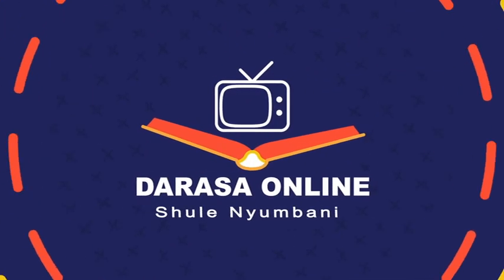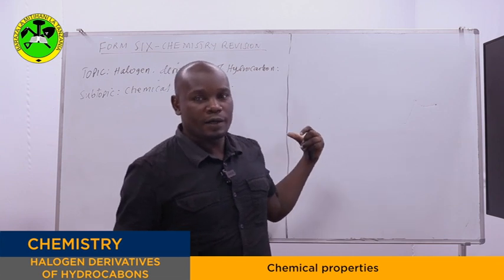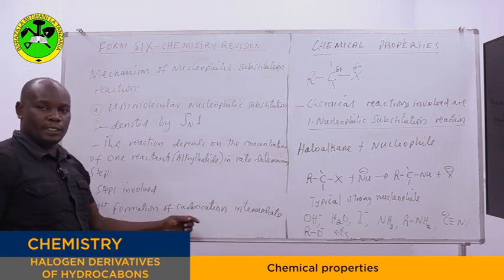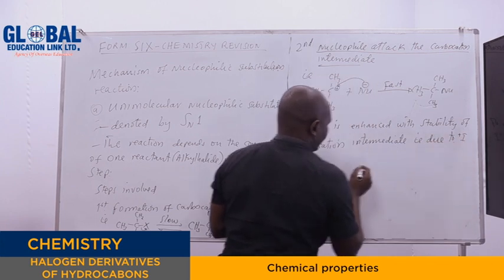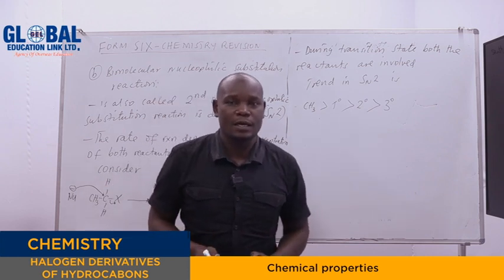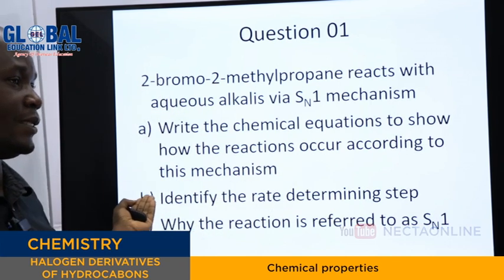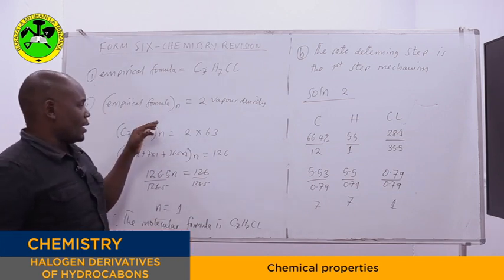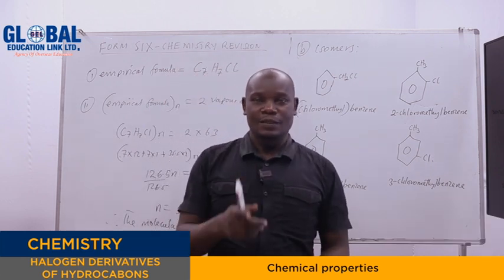DARASA ONLINE: EPISODE 18 CHEMISTRY (HALOGEN DERIVATIVES OF HYDROCARBONS - CHEMICAL PROPERTIES)